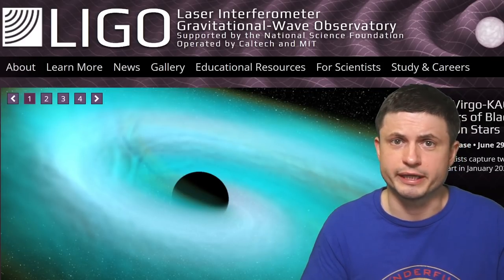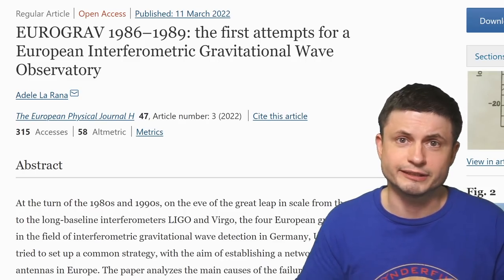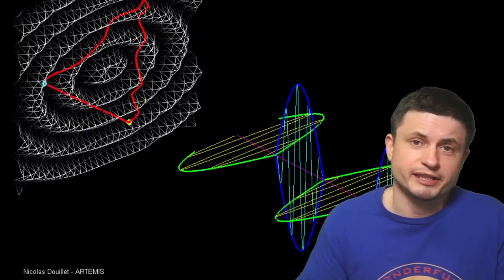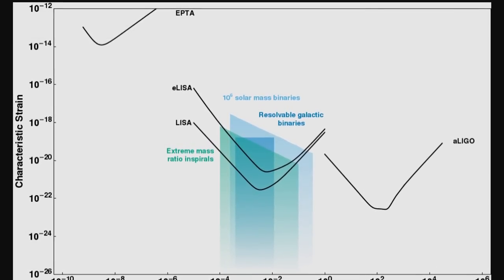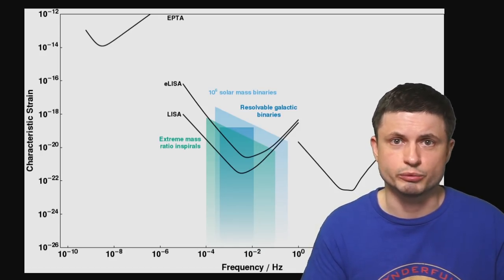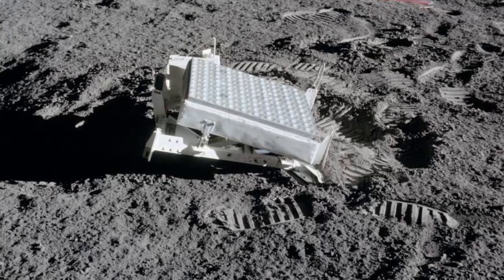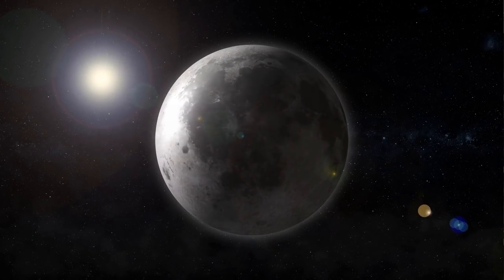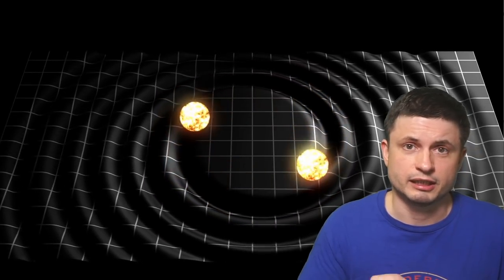We Could Actually Detect Gravitational Waves Using Moon's Orbit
Hello and welcome! My name is Anton and in this video, we will talk about an intriguing proposition to use the Moon as a gravitational wave detector